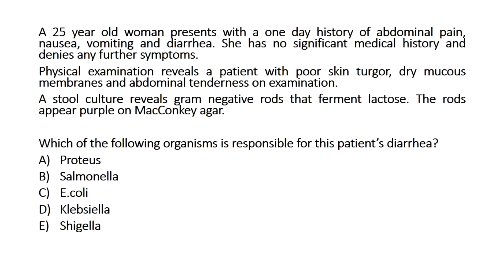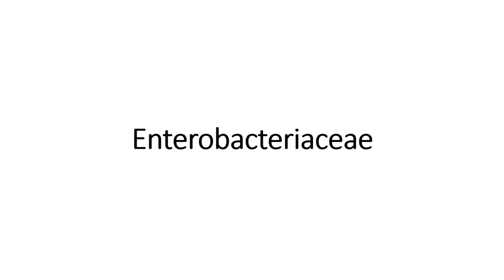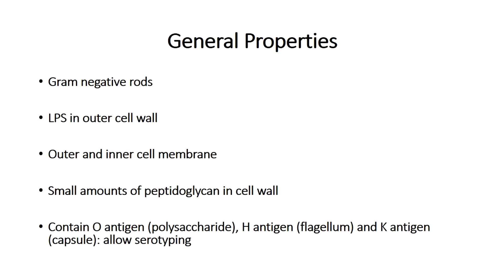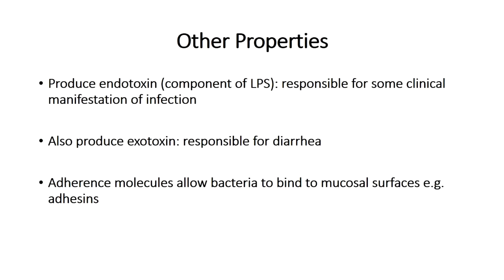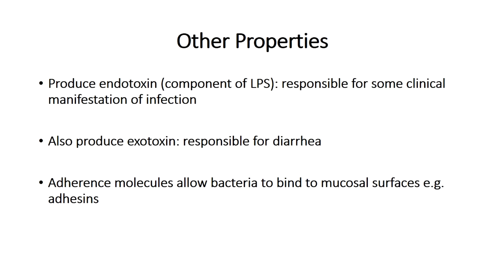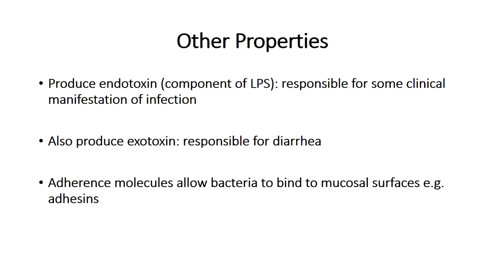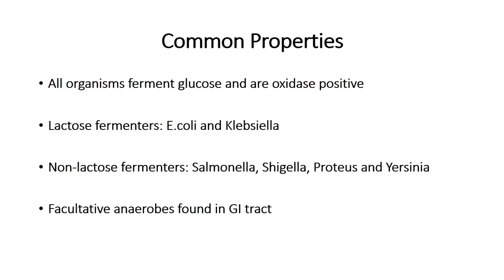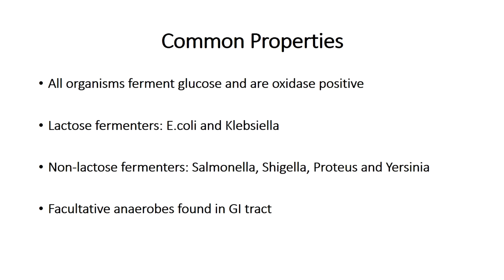Enterobacteriaceae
Large family of Gram-negative bacteria that includes many of the more familiar pathogens, such as Salmonella, Escherichia coli, Yersinia pestis, Klebsiella and Shigella, Proteus, Enterobacter, Serratia, and Citrobacter.
-Several are present in the human intestinal tract (normal part of the gut flora).
-Facultative anaerobes.  Most also reduce nitrate to nitrite.
-Many have multiple flagella (however, a few species are nonmotile).
-Non-spore forming.
-Variable catalase reactions among the species.
-Some strains produce highly toxic endotoxins